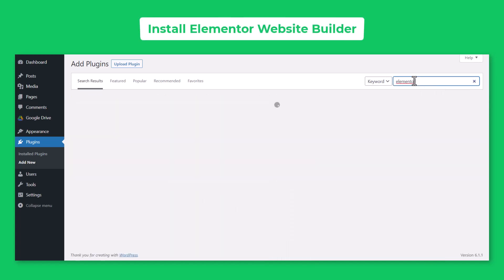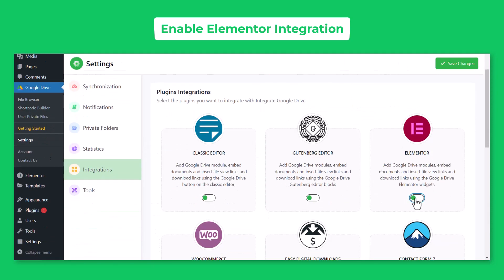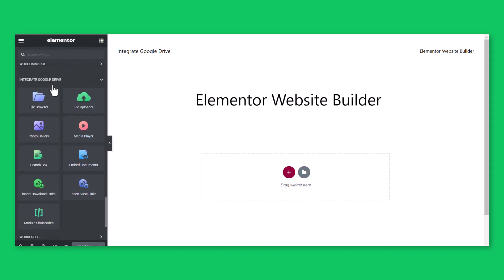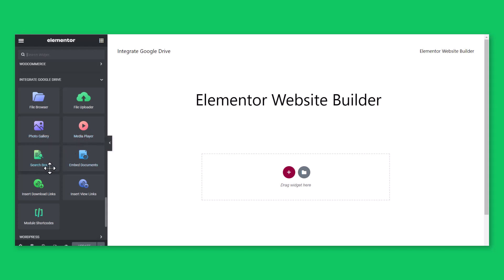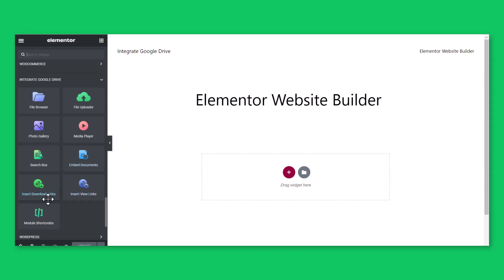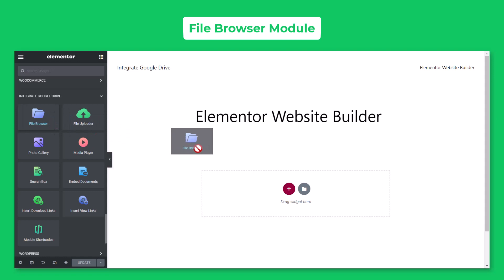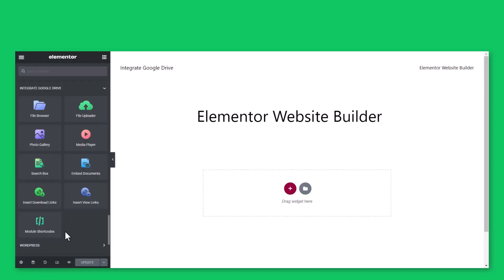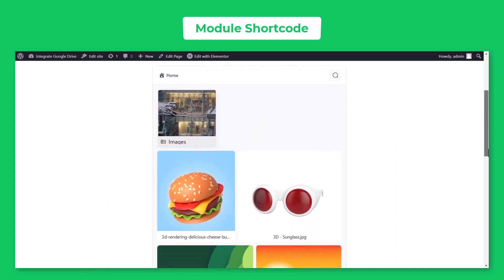How to Use Integrate Google Drive with Elementor Website Builder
To use Elementor Editor while integrating your Google Drive files make sure you have installed the Elementor Editor plugin in your WordPress. If you don’t have installed it, let us guide you on how to do that.